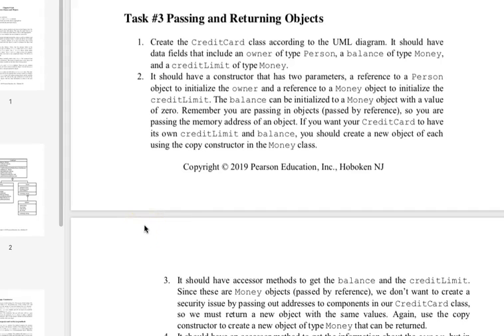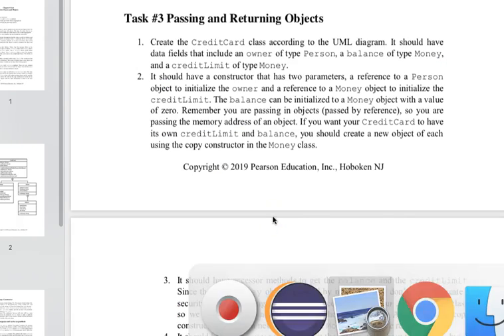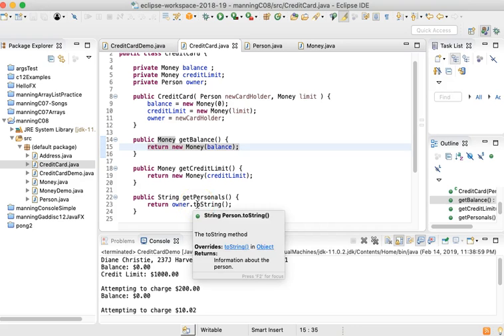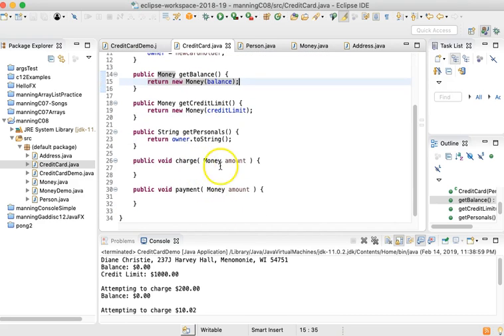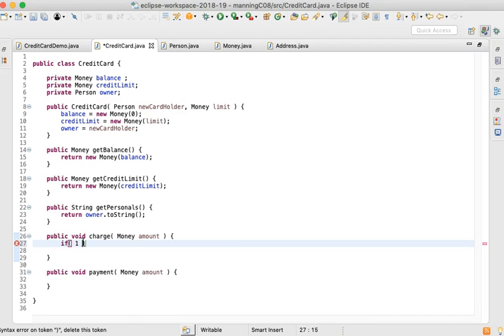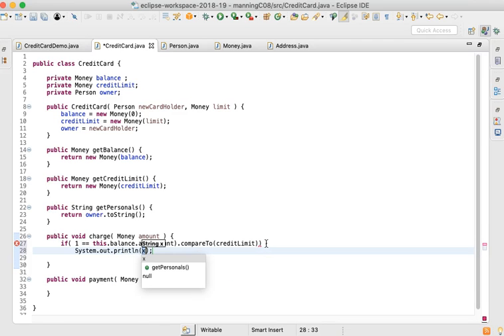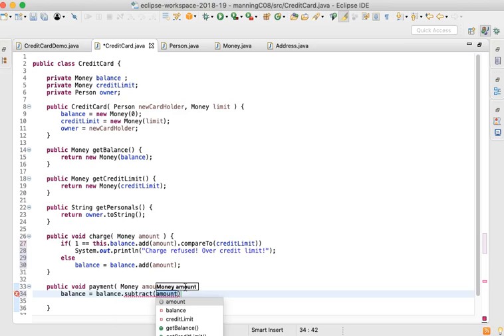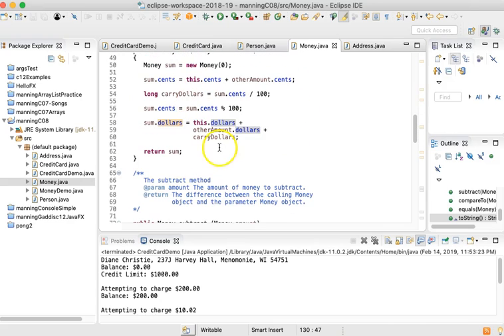Chapter 08 Part 3